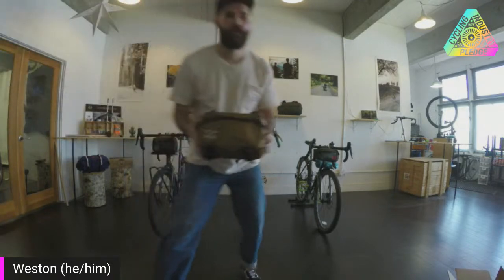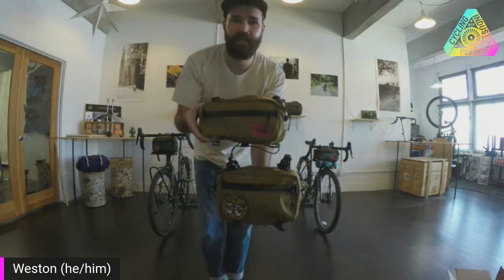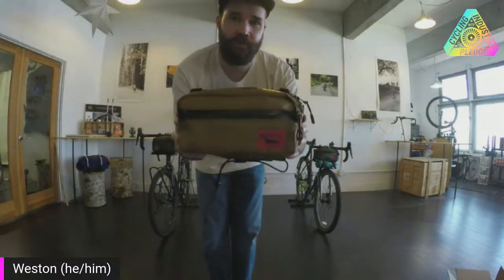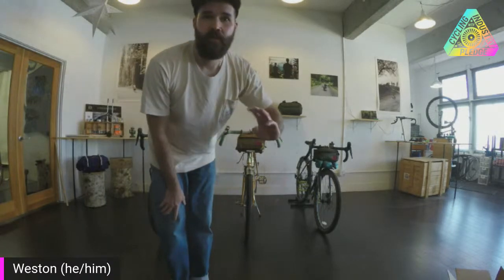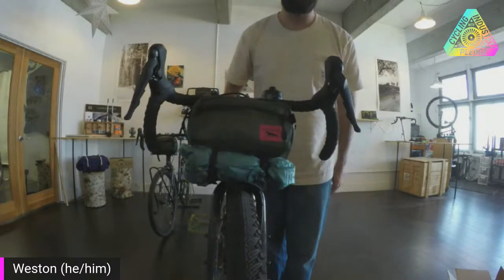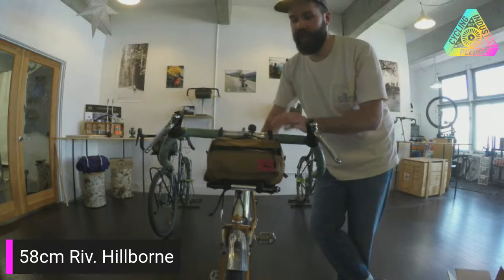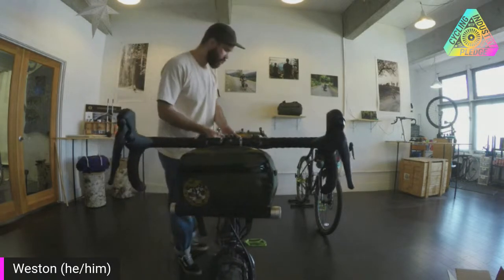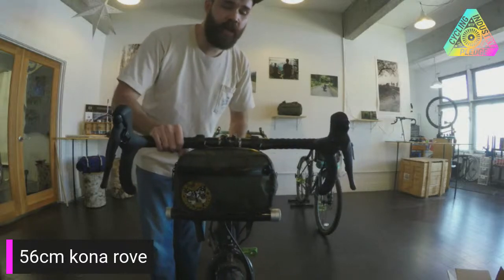Kestrel Vs. Ardea Showdown!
LQQK at these two v similar bags! One is a new Swift design, one is older. One inspired the other. So what’s even the diff? And WHY?? Our dude @westonimacaroni is queuing up the IGTV machine to tell you all about it! TODAY, Noon (PST), it’s the Ardea 🆚 Kestrel Show! Must-see TV™️